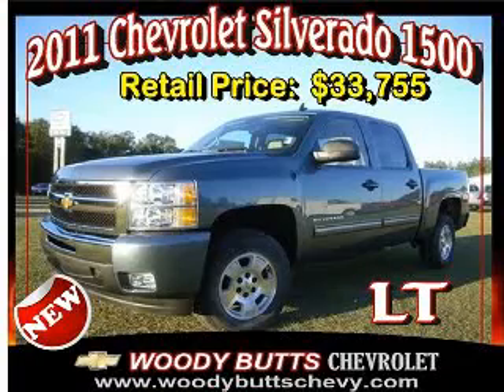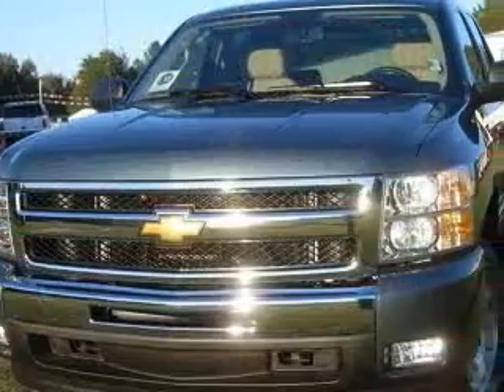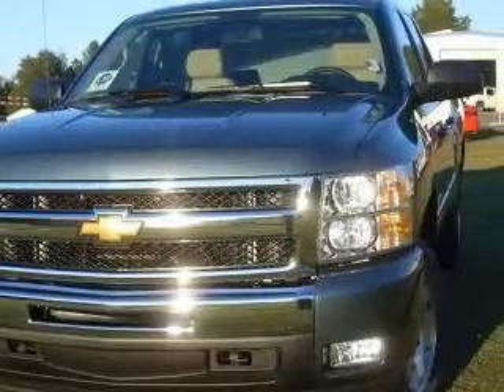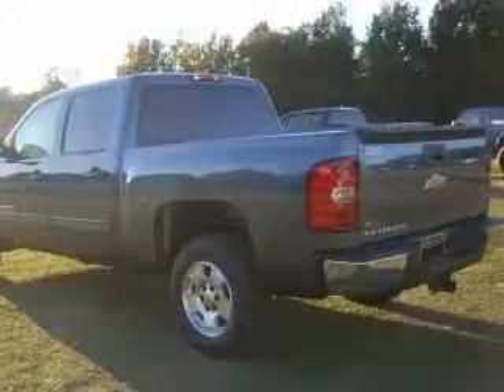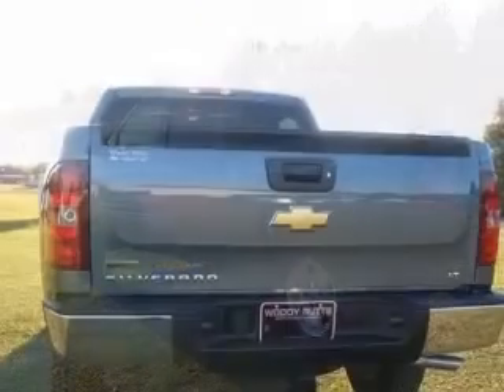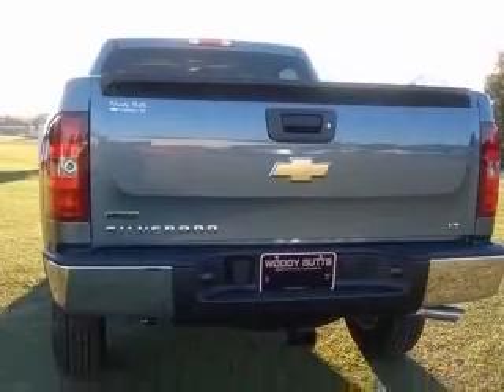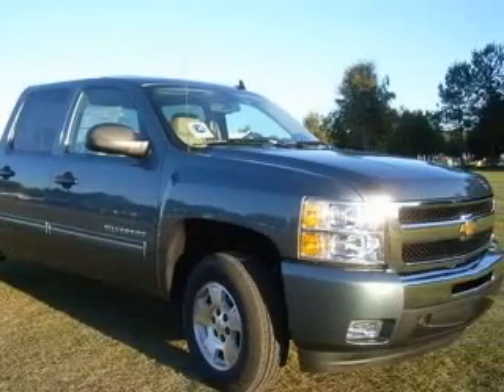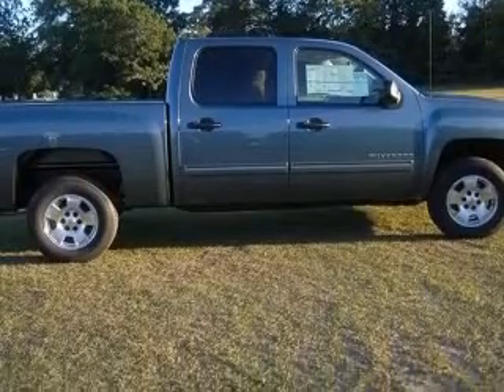2011 Chevrolet Silverado 1500 Woody Butts Chevrolet, Inc.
2011 Chevrolet Silverado 1500 LT, RWD, Crew Cab
Engine: 5.3L V8
Trans: Automatic 6-Speed
Color: Blue Granite Metallic